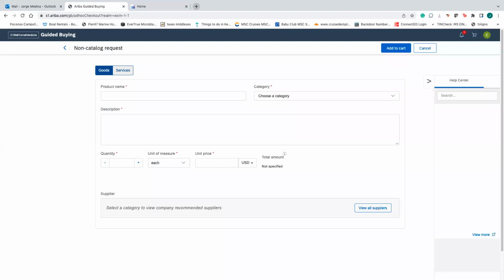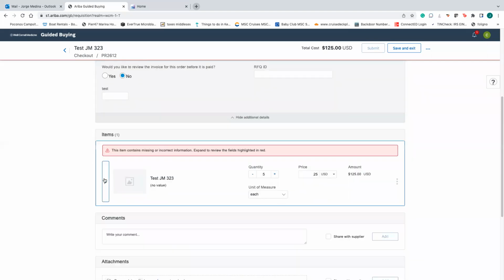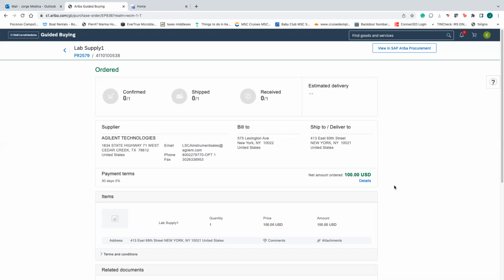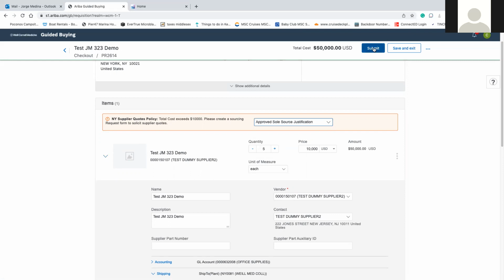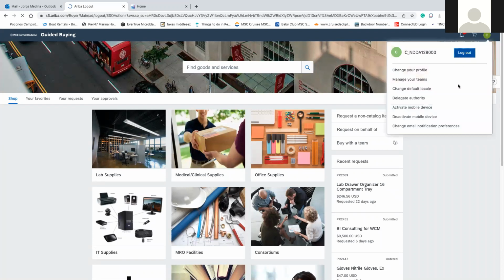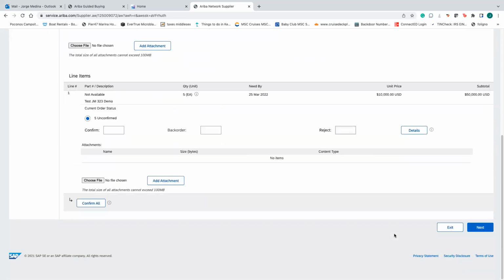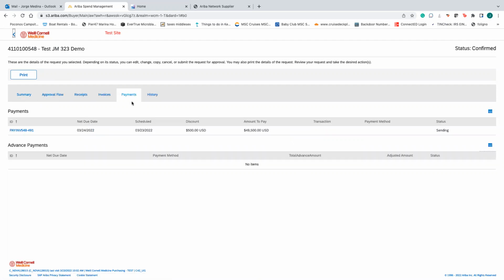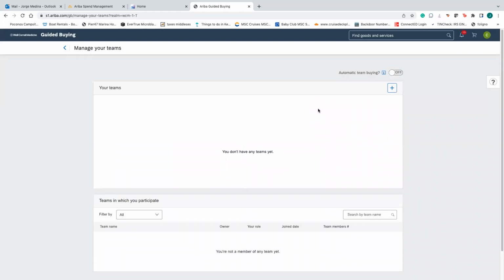General Ariba Demo #2 (3.23.22)